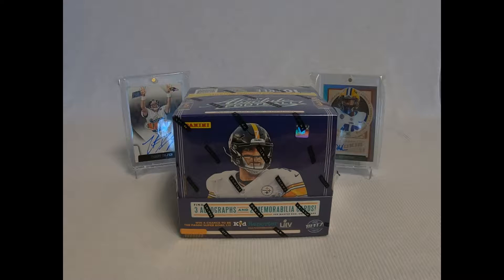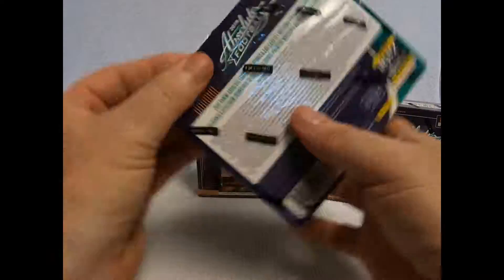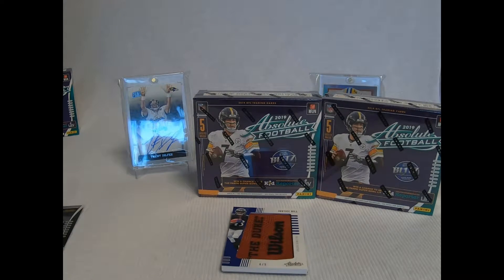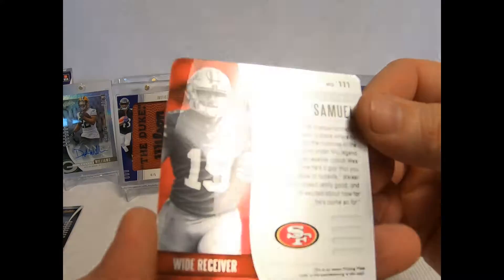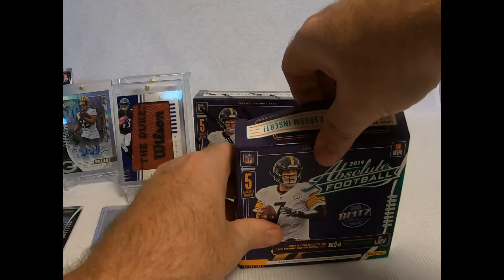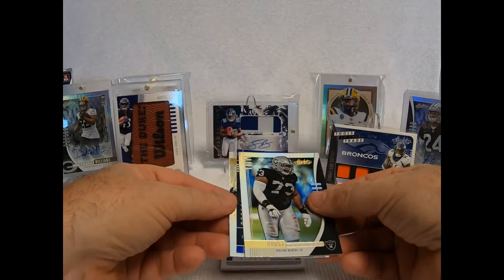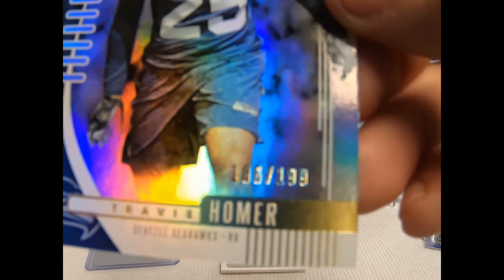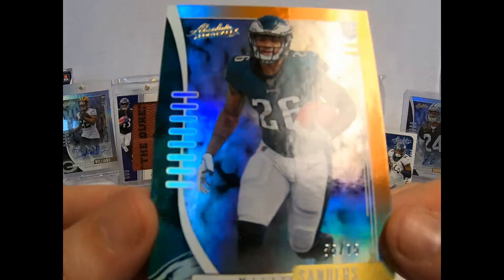2019 Absolute Hobby Box Panini "BIG HIT"